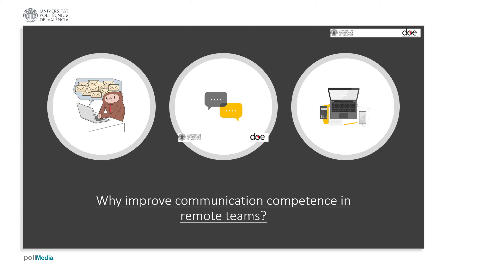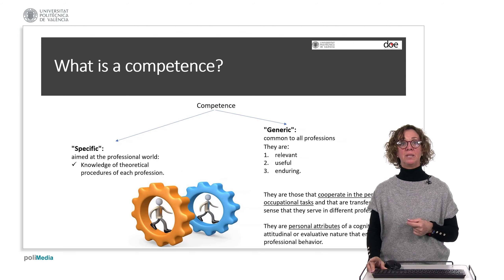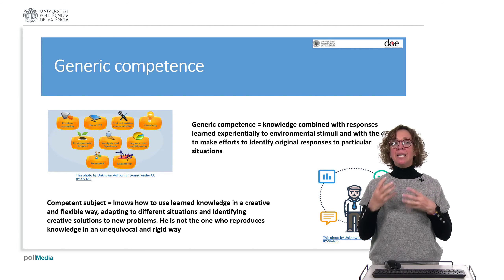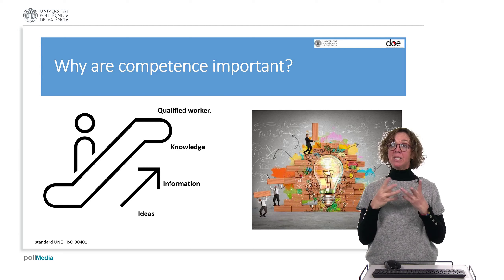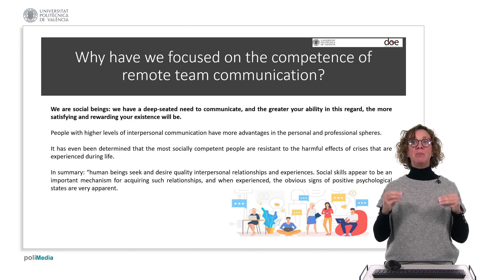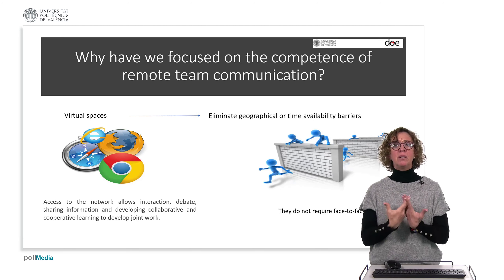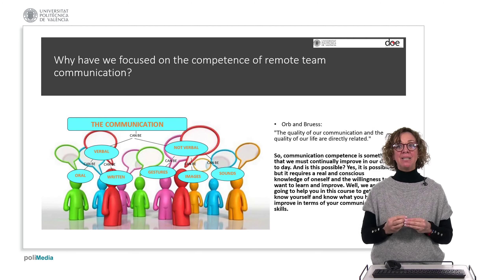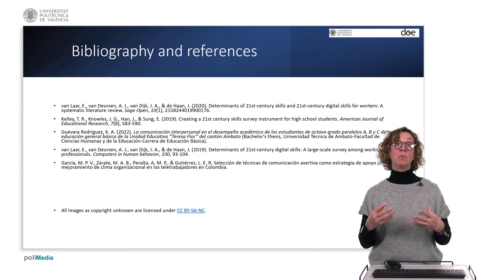Why improve communication competence in remote teams? | 1/21 | UPV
Título: Why improve communication competence in remote teams?

Descripción automática: In this video, the focus is on the importance of developing communication competencies within remote teams. It underscores that competencies are valuable intangible assets in the labor market and explains the difference between generic competencies, which are transferable across professions, and specific competencies, which are tailored to particular professional knowledge and procedures.

The video highlights the evolving nature of the labor market, where there's a significant shift towards knowledge-based industries requiring newer competencies, with studies indicating that 50% of employees will need to reskill by 2025. It asserts that interpersonal communication is critical for professional and personal success, attributing social skills as vital for establishing advantageous professional relationships.

Furthermore, the video acknowledges the impact of technological advancements on communication, emphasizing the need for digital communication skills in remote work settings. It points out challenges faced by geographically dispersed teams, such as diverse norms and reduced communication efficiency.

The course aims to improve participants' understanding of communication as a competency, exploring how it can be developed and enhanced for success in remote teams. The video concludes by providing resources for further learning on the topic, assuring viewers that effective communication within remote teams is achievable with conscious effort and determination.

Autor/a: Santandreu Mascarell Cristina

Curso: Este vídeo es el 1/21 del curso MOOC Interpersonal Communication Skills adapted to remote teams.